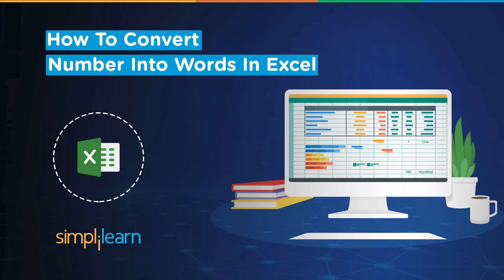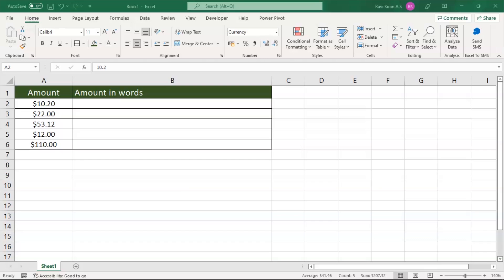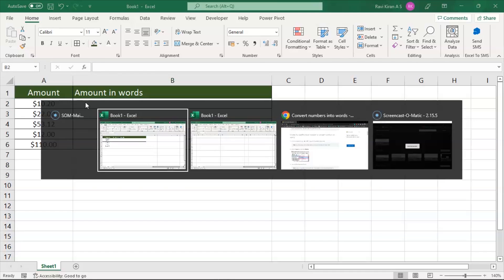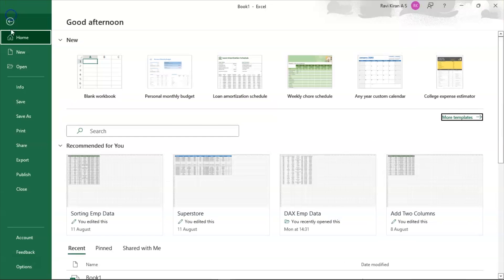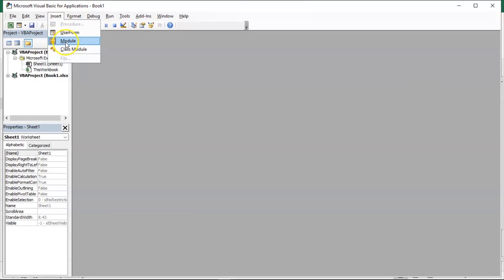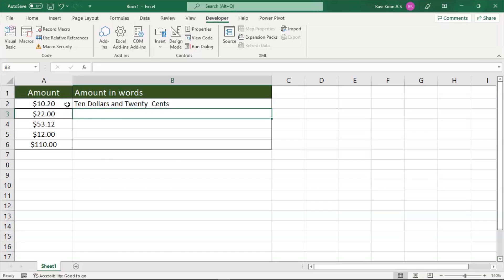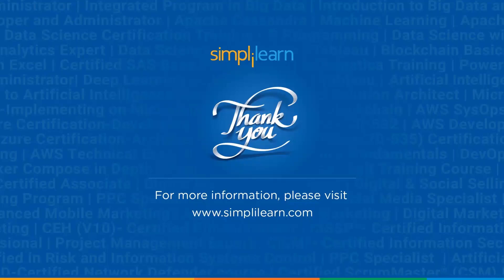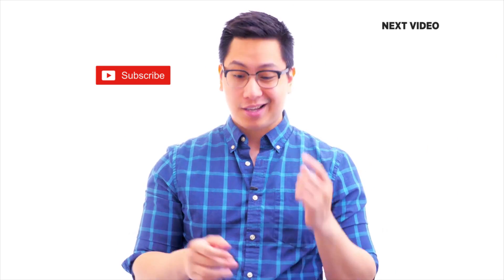How to Convert Number to Words in Excel? | Converting Number to Words in Excel | Simplilearn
This video on How to convert numbers to words in excel bby simplilearn will help the beginners with the spreadsheet fundamentals and technicalites. This excel tutorial will guide learners about the excel VBA and Excel macro functionalities and help them design the Macro which explains How to convert numbers to words in excel. this excel tutorial will include the following.

00:00 Introduction to How to convert numbers to words

This section of the How to convert numbers to words in Excel tutorial will cover the fundamentals on How to convert numbers to words and gives briefing on Excel spreadsheet, Excel VBA and Excel Macros

00:30 Practical Demo on How to convert numbers to words

This section of the How to convert numbers to words in Excel tutorial will cover the fundamentals on How to convert numbers to words and gives detailed practical demonstation on Excel spreadsheet, Excel VBA and Excel Macros. We will also be designing the excel Macro that will explain us How to convert numbers to words in excel

To learn more about excel, checkout out Business Analytics certification course with excel